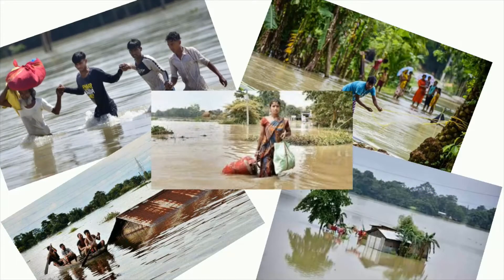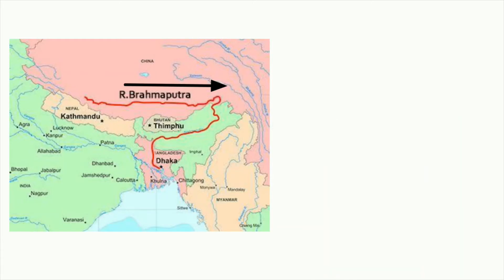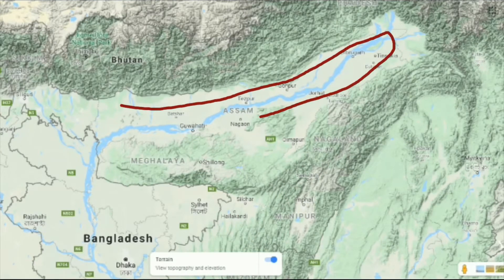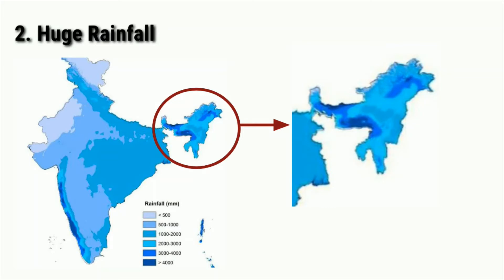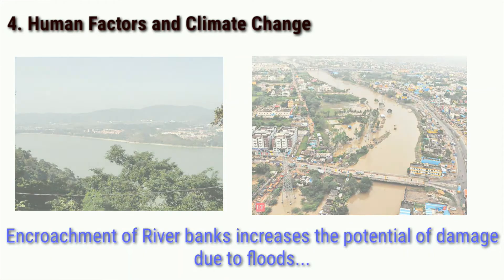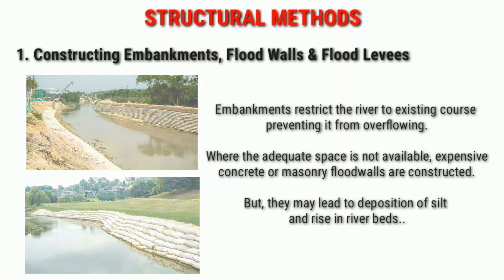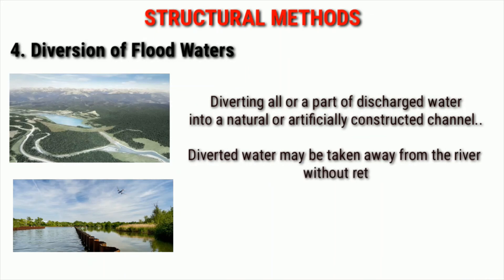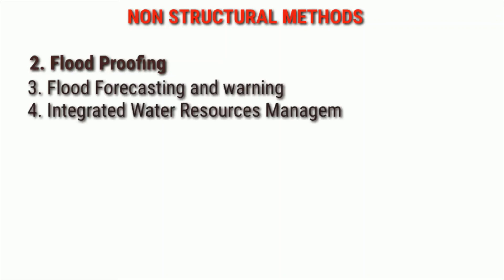WHY ASSAM FLOODS EVERY YEAR? REASONS AND MEASURES TO CONTROL FLOODS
This Video explains the reason behind the yearly floods of Assam state. The following topics have taken into account:
1. Location of Assam
2. Description of Brahmaputra River
3. Terrain of North East India
4. Reasons for Annual Floods in Assam
5. Structural Measures to control the floods
6. Non Structural Methods to control floods.

If you have any doubt or query regarding this video, kindly mention in the comment section.

Jai Hind